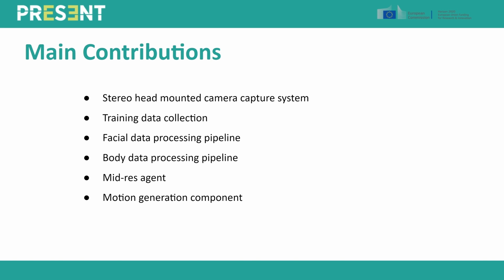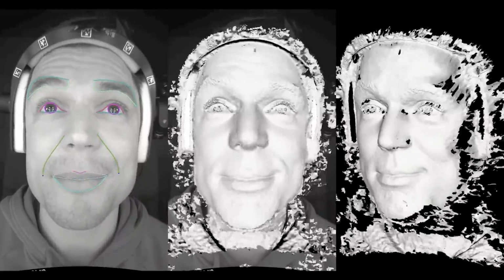Efficiently create new virtual agents